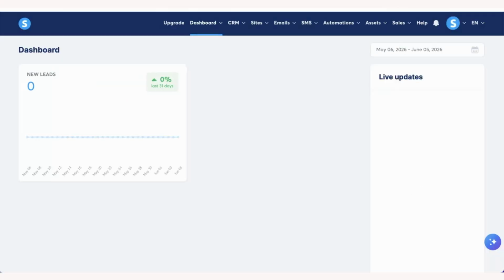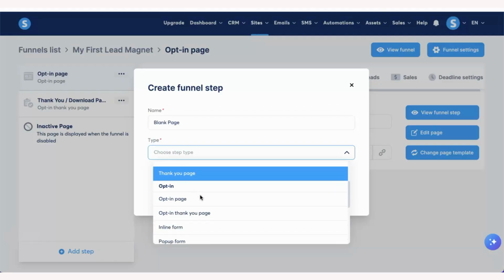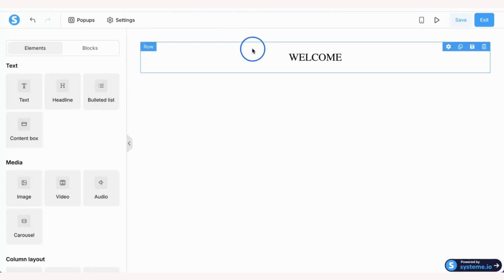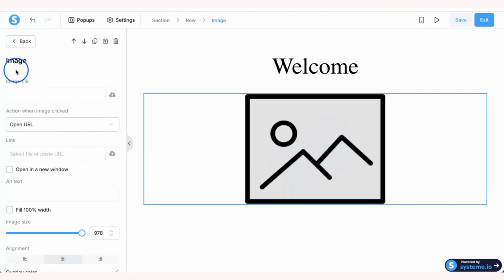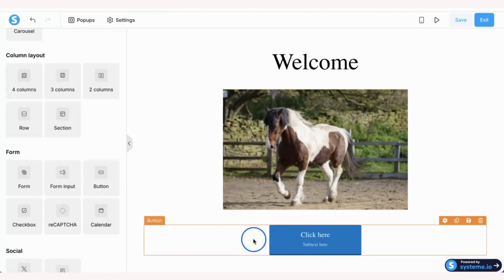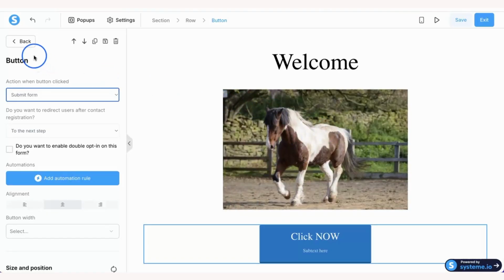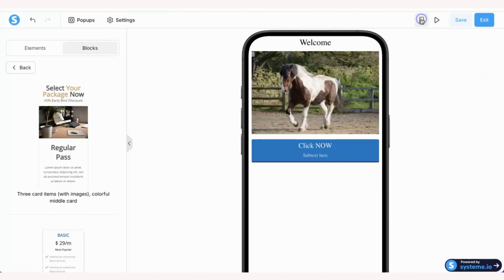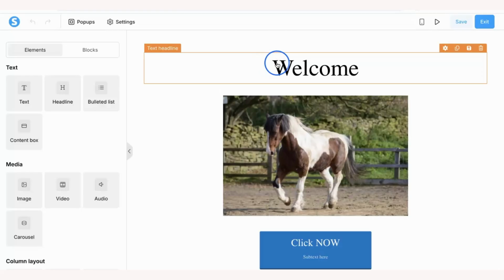Systeme.io Landing Page Builder : Drag and Drop for Beginners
Want to build beautiful landing pages without any tech headaches?

In this beginner-friendly tutorial, I walk you through the Systeme.io Landing Page Builder step-by-step.

You'll learn how to use the drag-and-drop editor, add text, images, buttons, and sections — even if you've never done this before. Perfect for creators, coaches, and small business owners who want to create professional pages fast inside Systeme.io.

In this video:
-How to access the page builder
-Full editor tour (left panel, canvas & settings)
-Editing text, moving elements & deleting
-Adding images, buttons, and full blocks
-How to preview, save and publish

Whether you're building your first squeeze page or optimizing your funnels, this will give you the confidence to start creating right away.

I reply to every comment, so drop one below and let me know what you want to learn next! Comment if you’re ready to create your first page!

You might also like this video:
How to Add Your First Contact in Systeme.io (Beginner CRM Basics)